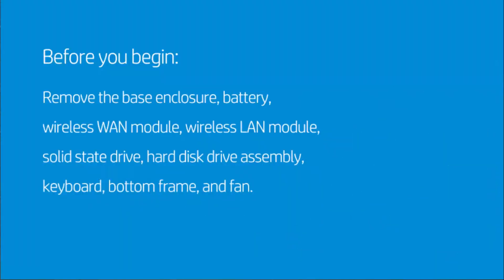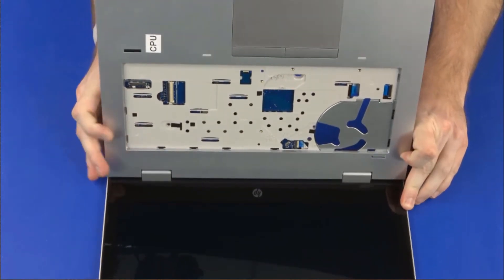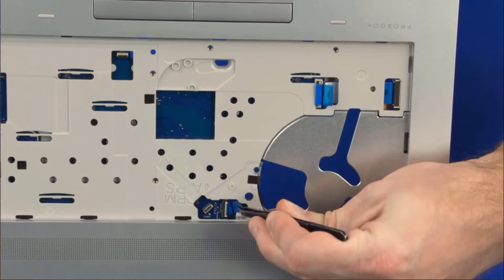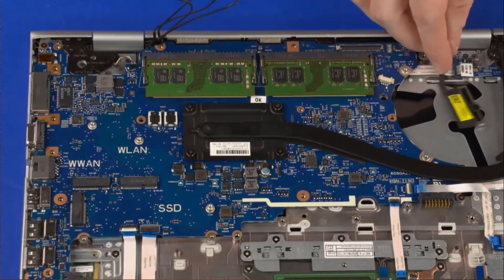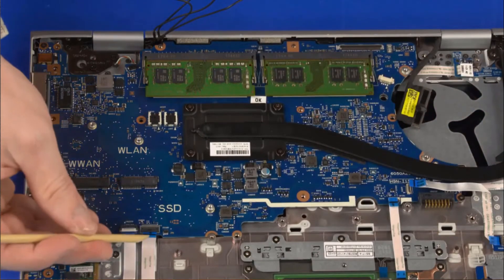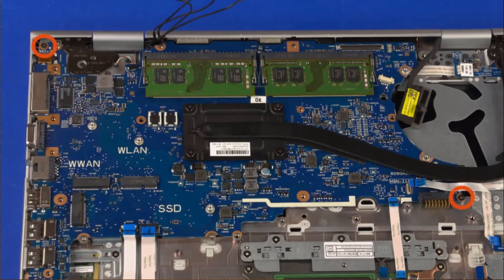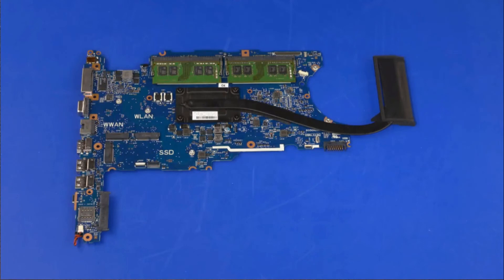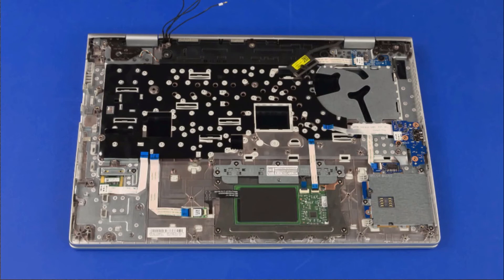How to replace the System Board for HP ProBook 640 G4 and G5 Series Laptop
** This video apply to all HP ProBook 640 G4 and G5 Series Laptop

DISASSEMBLY TIPS.